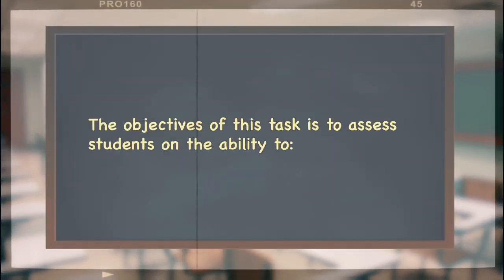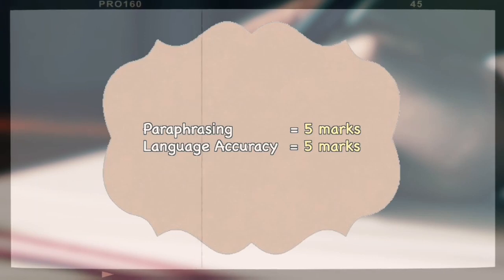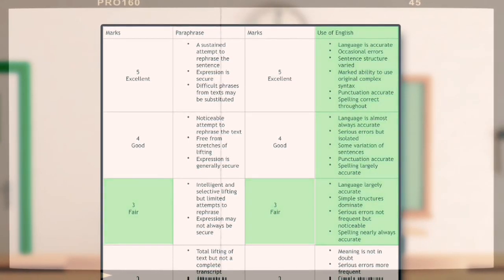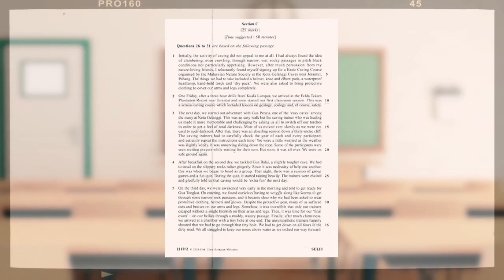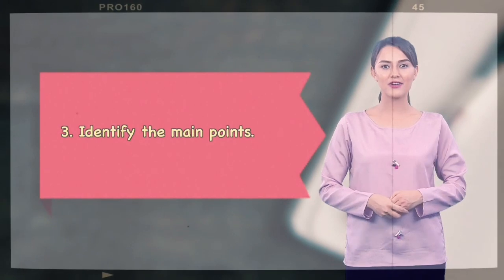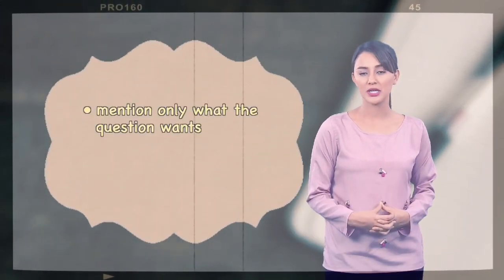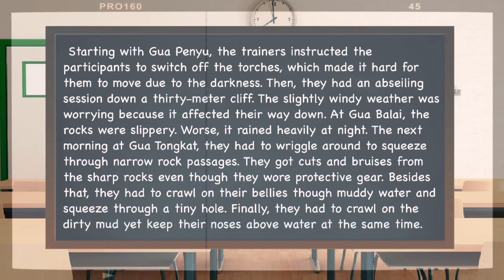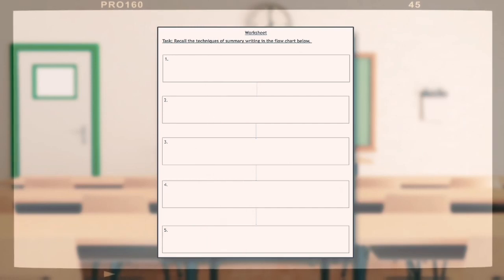Score 15/15 easily in Summary Writing SPM English Paper 2 l Answering Technique To Write a Summary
Learn some tips and techniques to write a good piece of summary.  It is possible to score full marks (15 marks) in the summary section in SPM English Paper 2.

The summary question carries 15 marks and is asked as Question 31 in Section C Paper 2.
The question requires you to extract important points from the passage. Using the points you have extracted, you have to write a summary of not more than 130 words. Marks are allocated for content and grammar.

Content :
You have to extract at least 10 points from the passage. For every point in your summary, you are awarded one mark. It is important to use the correct style and presentation in your summary. This means you must show the ability to paraphrase the points by using your own words. You should not copy sentences from the passage. Express the 10 points or more you have extracted using own words that include correct grammar, punctuation, sentence variety and suitable linking words. Such words are 'firstly, ‘then, ‘however, ‘moreover and 'similarly.

Guidelines in writing a summary :
First, read and understand the passage. Then, read the summary question to know what you have to summarise. Take note of the lines of the passage to be used for the summary. Pick out the main ideas in the paragraphs you have to summarise about. Then search for secondary ideas.
Use a ruler to underline these sentences. This is how you separate the relevant from irrelevant details. Next, make an outline of the points you are using. Based on the outline, write the summary draft. You have to substitute long expressions with fewer or single words. Do not copy whole sentences from the passage. Write your summary as one paragraph only. Count the number of words used in the summary. It must be 130 words or less. Be honest when you write down the number of words used.

How to Count the Words :
A word is a word. It can be one letter such as ‘a’and ‘I’.
It can also be a long word such as ‘extraordinary.
As for proper nouns, you count them as one word.

Please fill in the Google form after watching the videos😉

Kindly share to your friends if you found this helpful to you.
Hope all the SPM Candidates are able to benefit from our channel.
Meanwhile, good luck and all the best for your upcoming examinations.
Credit to TV Pendidikan